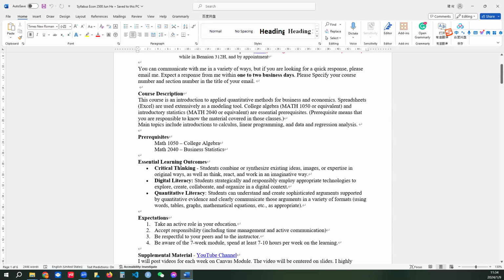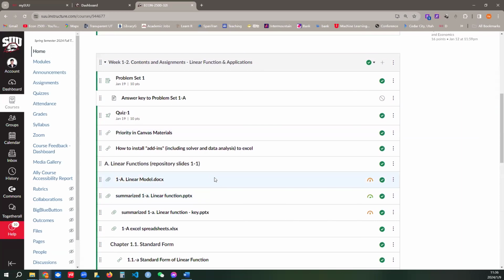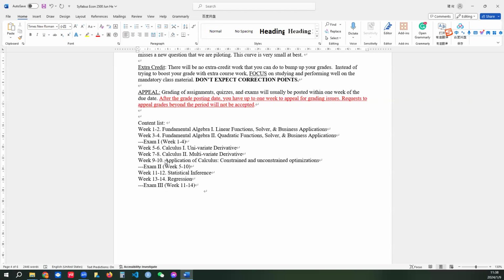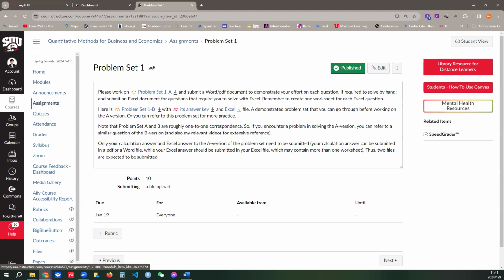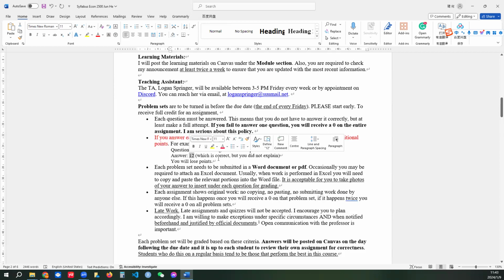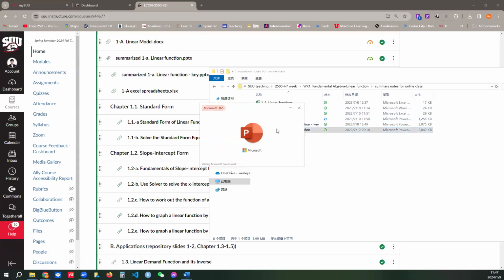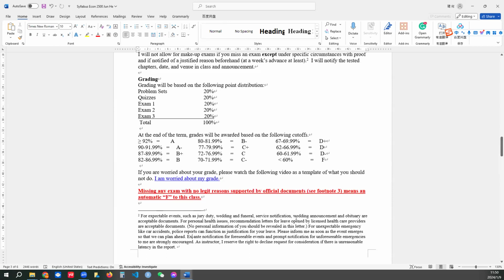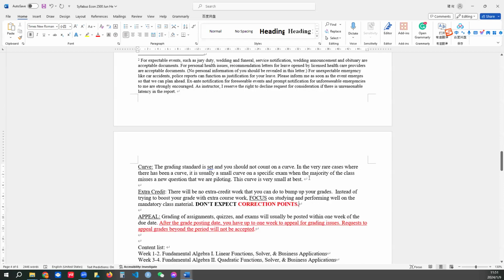For your Success in Econ 2500